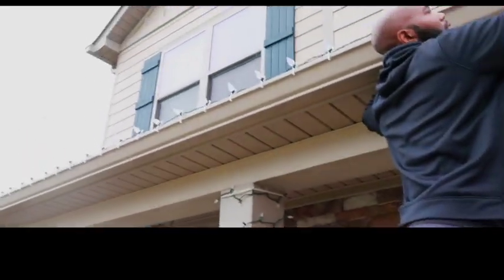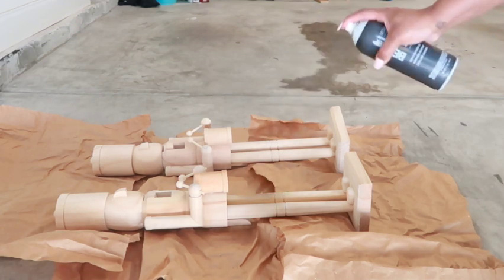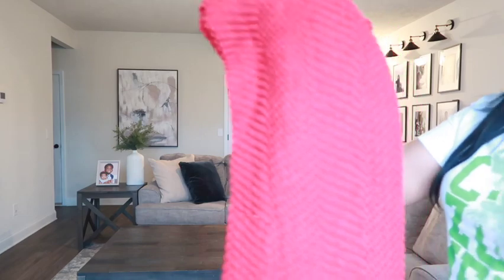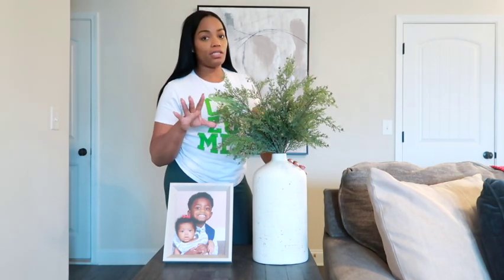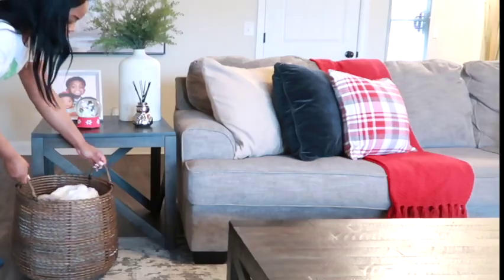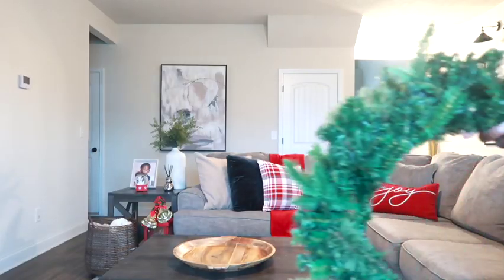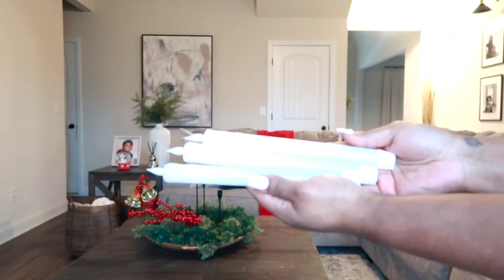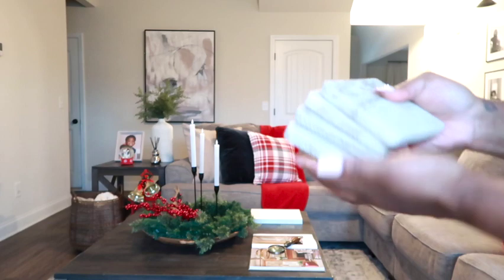NEW VLOG! hanging Christmas lights diy+ decorating my living room for Christmas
Welcome back to another video!!! guys this is my most favorite time of the year and in this video we are prepping and getting the home ready for Christmas.